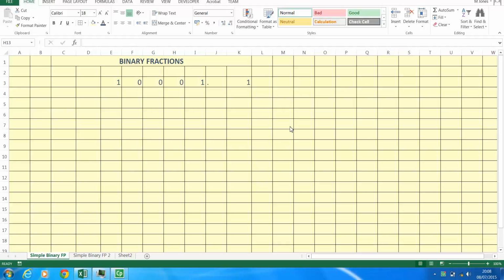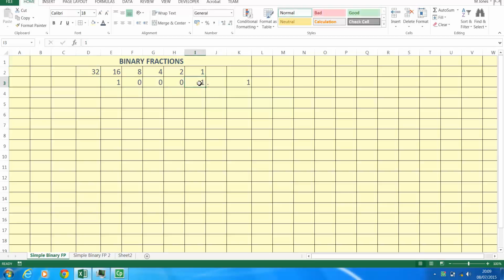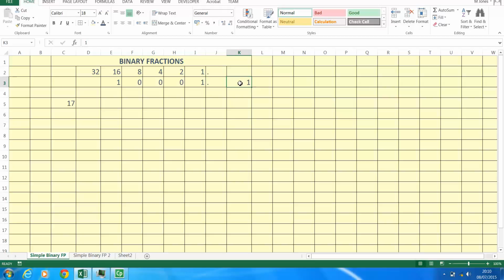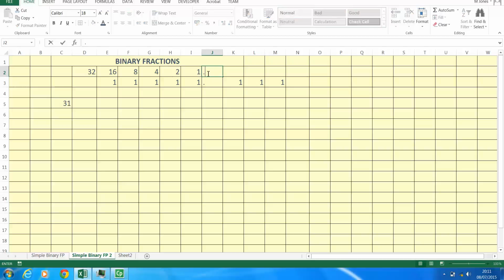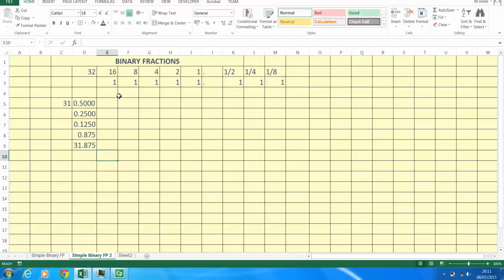Binary Fractions 1 Getting Started